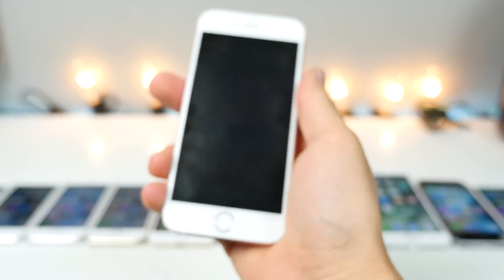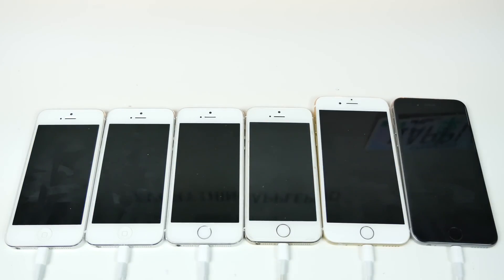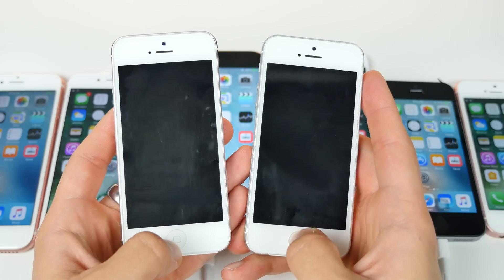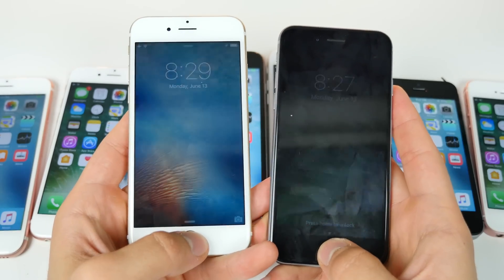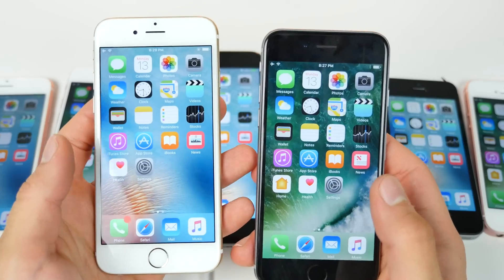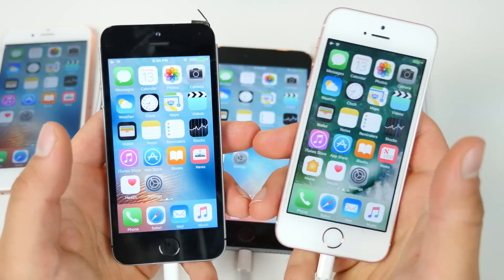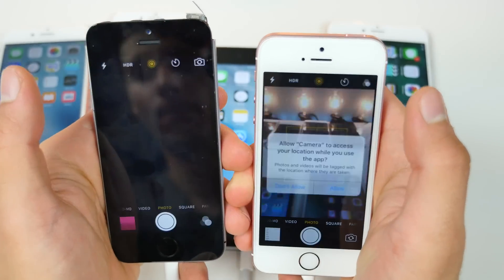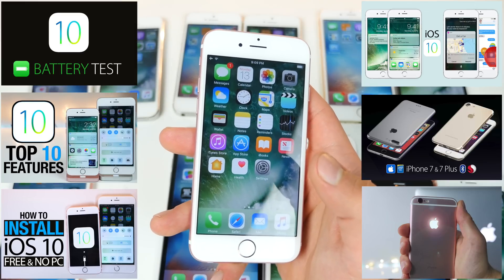iOS 10 Beta 1 vs iOS 9 Speed Test on ALL iPhones!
iOS 10 vs iOS 9 Ultimate Speed Test Comparison! Is iOS 10 Beta 1 Faster vs 9.3.2? Startup, App Launching, Benchmarks on ALL iPhones.